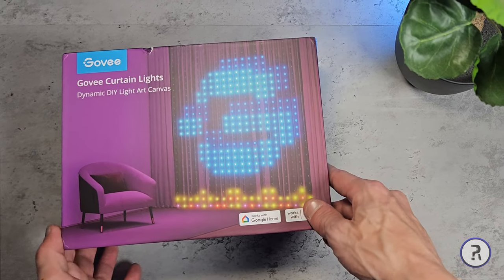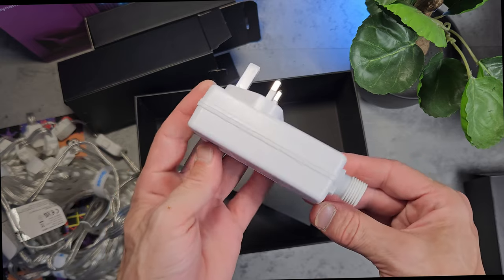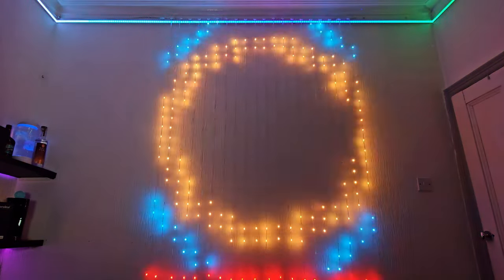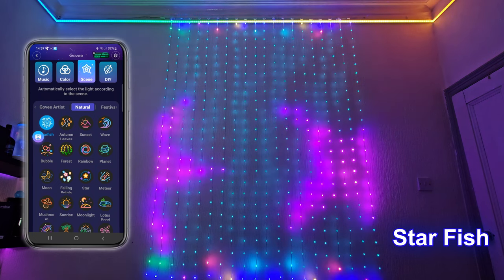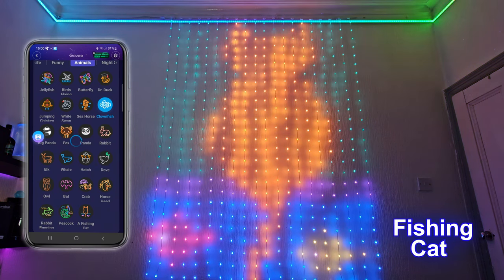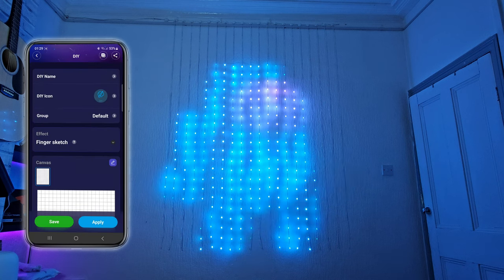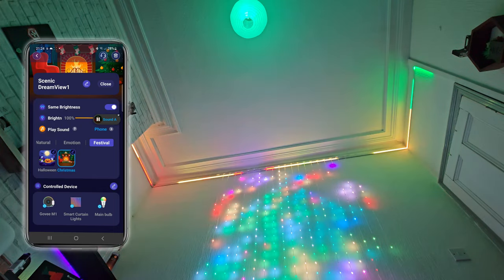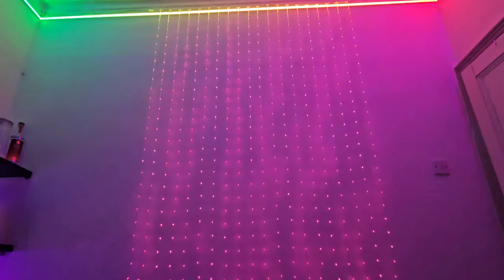Govee Curtain Light ( DIY canvas ) THIS IS AMAZING.....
➡️Amazon

This is The Govee DIY Curtain Light It's Incredible in my Opinion !
So many options and themes to try out From Mini Games to Custom gif's Community features and more
You can Now add upto 5 of these DIY kits together for one Huge Canvas That would look AWESOME This is a Massive win from @GOVEE

I Am affiliated to Govee and Amazon as such recieve a small percentage of the sale generated but that does not change my Thoughts or opinion's Govee are My Favorite lighting Company at the moment, This was sent out by Govee for Review

     ➡️govee direct